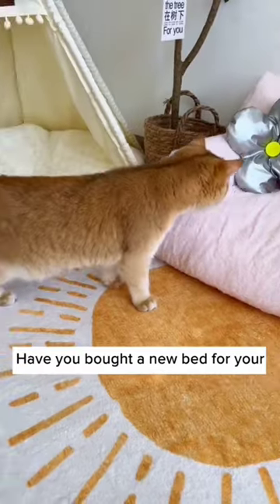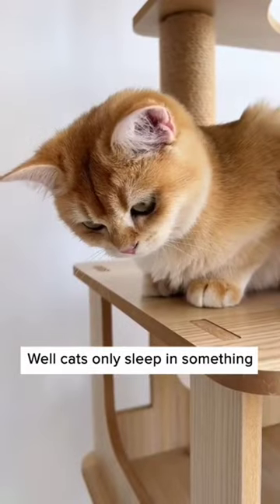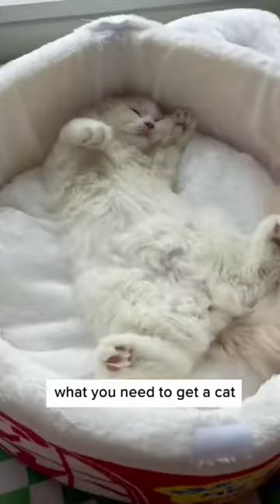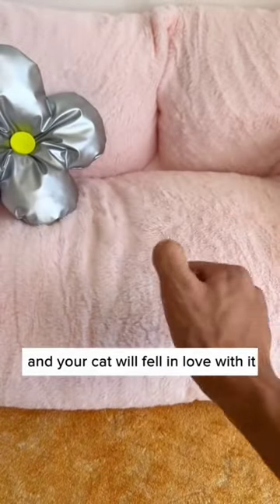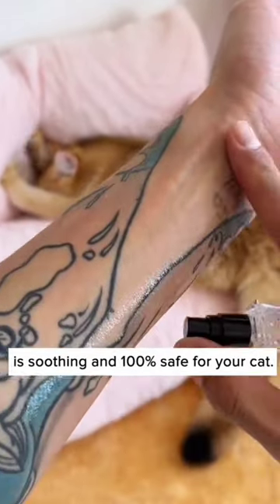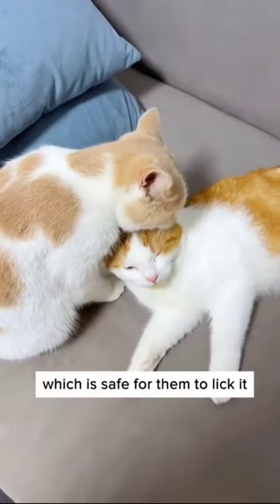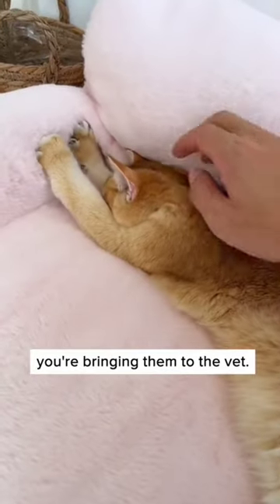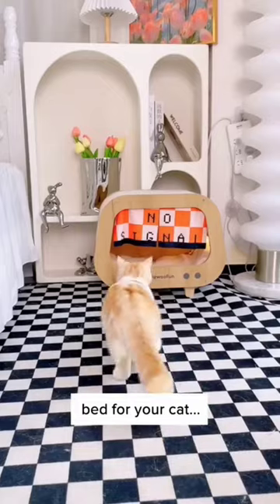This is how you can make your cats sleep on their bed 😻